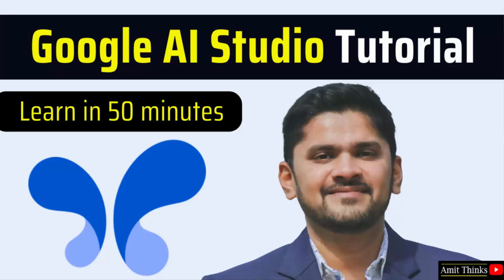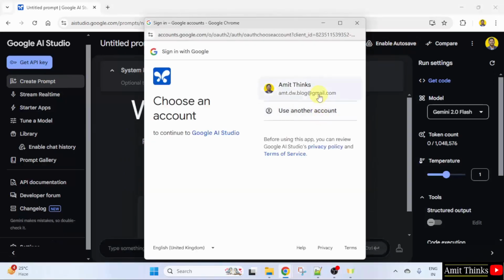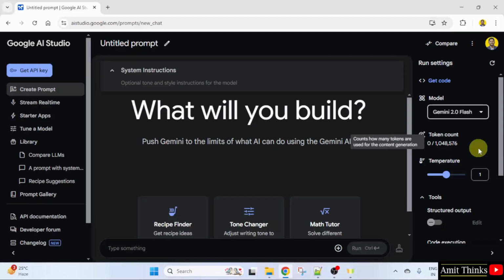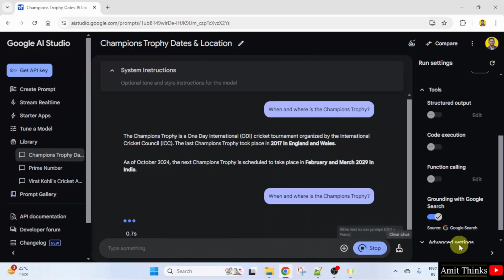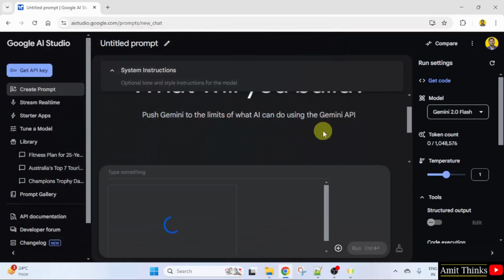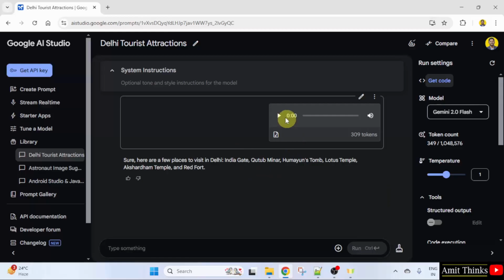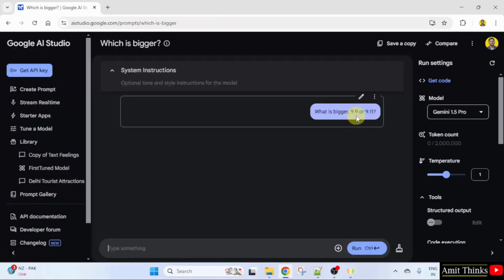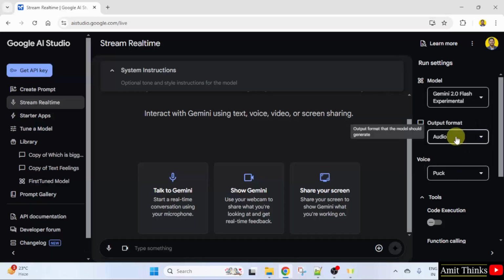Learn Google AI Studio in 50 minutes | Stream Realtime | Amit Thinks | 2025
Amit Diwan teaches Google AI Studio for 50 minutes. Google AI Studio is a browser-based IDE that helps users experiment with generative AI models.

The following lessons are covered in the AI Studio course:
00:00:00 About Course
00:01:24 What is Google AI Studio and its features
00:05:16 Google AI Studio - Login
00:06:08 Google AI Studio - Settings
00:07:22 Write your first prompt
00:08:59 Prompt with system instructions
00:10:39 Select the LLM model
00:11:34 Compare the LLM model's response
00:13:07 Model Parameter - Token Count
00:14:43 Model Parameter - Temperature
00:16:21 Structured Output
00:18:25 Code Execution
00:19:47 Grounding with Google Search
00:21:22 Safety Settings
00:23:28 Add Stop Sequence
00:24:58 Set Output Length
00:26:56 Read and Scan Images
00:28:16 Scan videos
00:29:42 Use Sample Media
00:30:58 Record Audio and ask
00:32:16 Get your project code
00:34:04 Open code directly in Google Colab
00:35:53 Tune a Model
00:40:01 Prompt Gallery
00:41:46 Stream Realtime: Talk to Gemini
00:44:33 Stream Realtime: Show your Webcam
00:45:49 Stream Realtime: Share your Screen